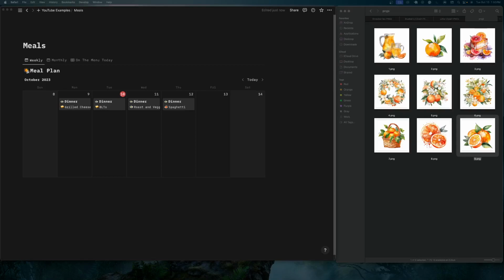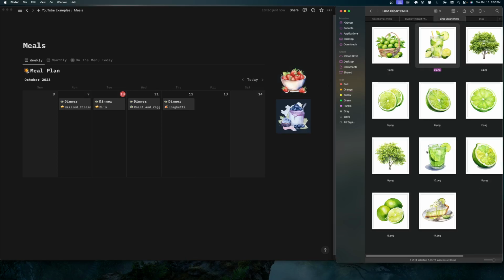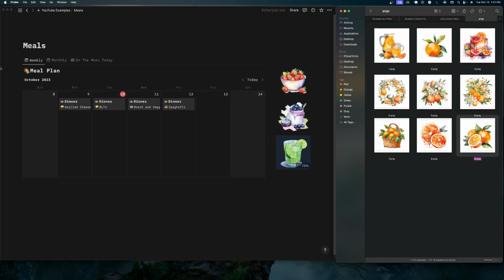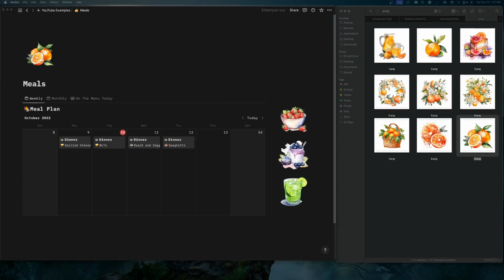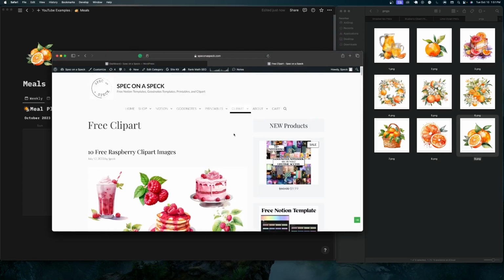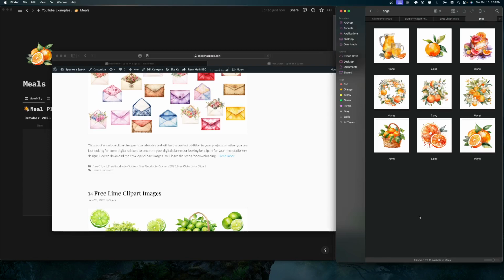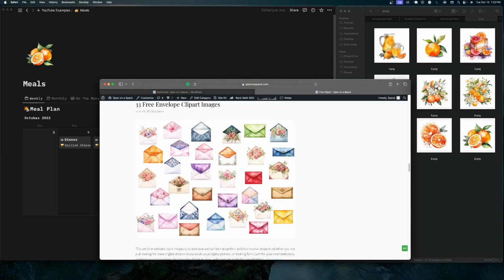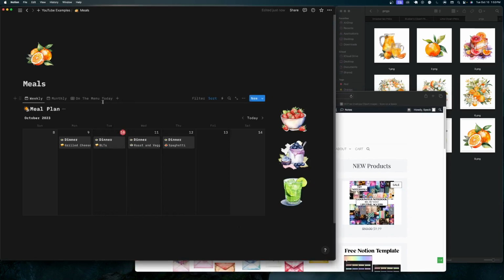Make Notion Stickers with my Free Clipart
In this video, I show you how to use my free clipart in Notion! They work fantastic as Notion stickers as they have transparent backgrounds. Each clipart set comes in one folder so you can just drag and drop them into any Notion template!